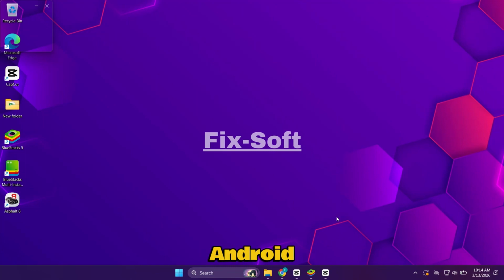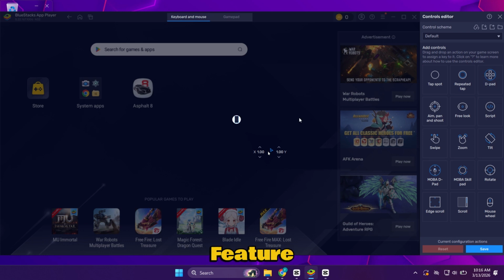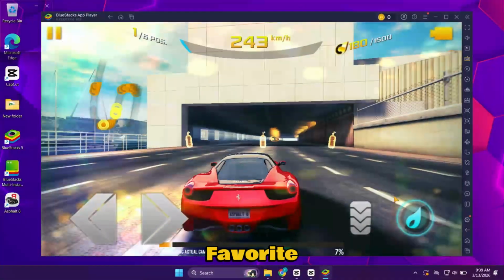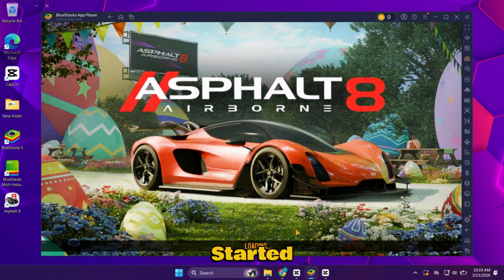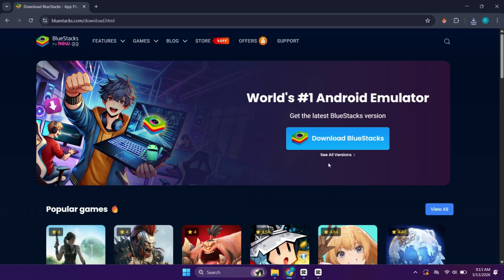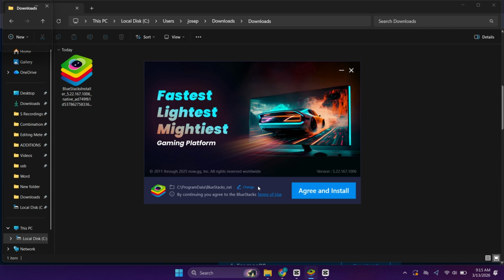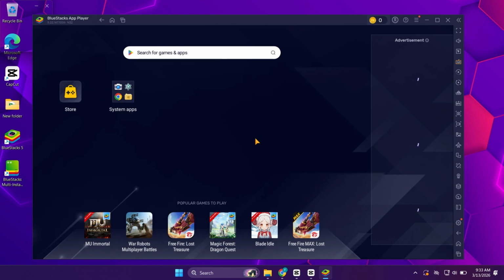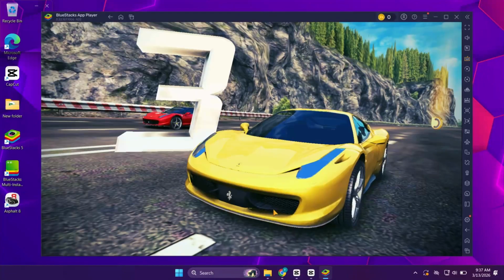How to Download & Install Blue Bluestacks Windows PC/Laptop | Best Android Emulator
In this video, you will learn how to download and install BlueStacks on Windows PC or laptop step by step. If you want to run Android apps or play Android games in PC or in laptop, this tutorial will guide you through the complete process in a simple way.

Many users search for how to install BlueStacks, how to install BlueStacks on Windows, how to install BlueStacks on Windows 11, or how to install BlueStacks on Windows 10. In this guide, I will show you exactly how to install BlueStacks in PC and how to install BlueStacks in laptop so you can start using Android apps on your desktop computers, laptops, and other computer hardware running modern operating systems like Windows 10 and Windows 11.

BlueStacks is considered one of the best Android emulator options available today. It allows you to run Android apps, play Android games in PC, and enjoy mobile applications on a bigger screen with better controls. It is also known as one of the best Android emulator for low end PC, making it a great choice for users who want a reliable best emulator experience without needing high-end hardware.

Whether you want to install BlueStacks in PC, learn how to run Android apps, or discover how to play Android games in laptop, this video will help you get started quickly.

This tutorial is presented by FixSoft, where we share simple and practical tech guides.

How to play Android games in laptop and PC
Best Android emulator for PC
What is an Android Emulator?

An Android emulator is a software program that allows your PC or laptop to behave like an Android device. It creates a virtual Android environment on your desktop computers or laptops, allowing you to run Android apps, test mobile applications, or play Android games in PC using your keyboard and mouse.

Emulators are commonly used by gamers, developers, and everyday users who want the Android experience on their computer hardware without needing a phone.

FAQ
1. Is BlueStacks free to install?
Yes, BlueStacks is free to download and install on Windows PC or laptop.

2. Can I run Android apps in PC using BlueStacks?
Yes. BlueStacks allows you to easily run Android apps and games on your PC.

3. Does BlueStacks work on Windows 10 and Windows 11?
Yes, BlueStacks supports both Windows 10 and Windows 11 operating systems.

4. Is BlueStacks good for low end PCs?
Yes, it is often considered one of the best Android emulator for low end PC when configured properly.

5. Can I play Android games in laptop using BlueStacks?
Yes, you can play many Android games smoothly on your laptop or PC.